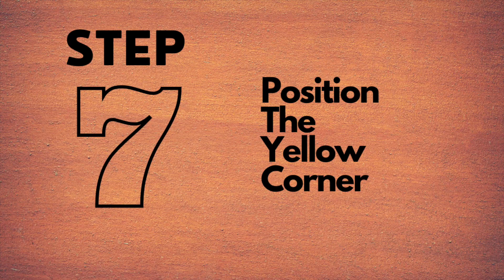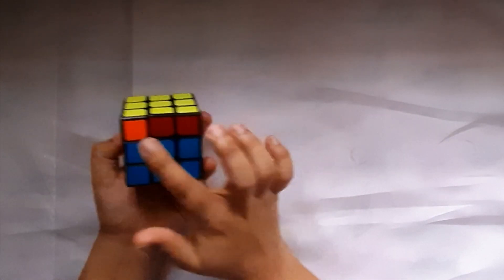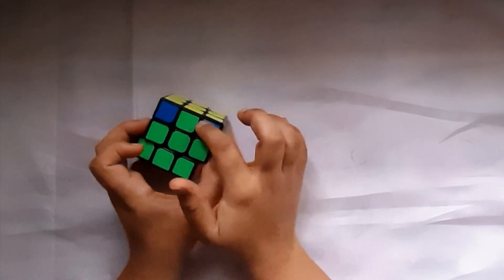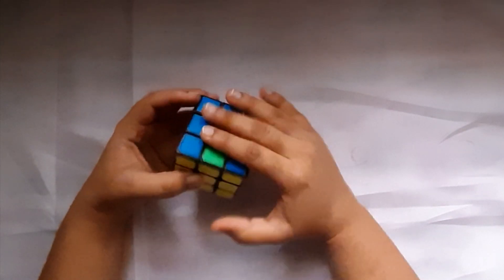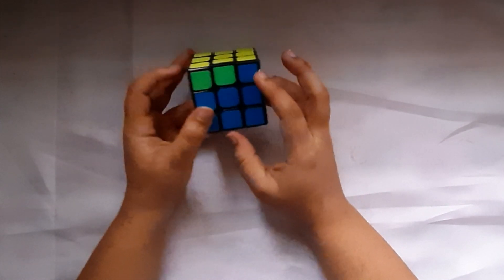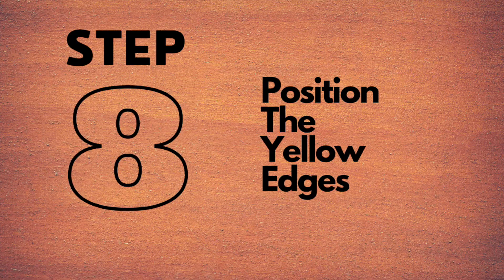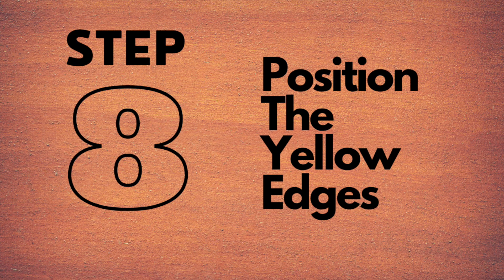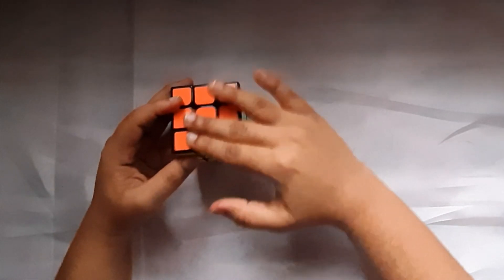How to solve RUBIKS cube top layer! Quick and easy algorithm to solve the last/top/final layer!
Learn how to solve the last layer a 3x3x3 RUBIK'S cube, under 8 minutes. Quick and easy algorithm to solve the last/top/final layer! This video is a tutorial on how to solve the top yellow layer of a 3x3 Rubik's cube. The first step is to form the yellow cross, then placing the yellow corners, followed by actually solving the yellow corners, and in the end, positioning the yellow edges.

This is a beginners' algorithm, one of the easiest ways of solving the cube. This algorithm has well-defined, easy-to-follow steps, which can help you solve the cube without much trouble.

Learning how to solve a RUBIK'S cube was one of the most exciting experiences. When I did not know anything about the cube, it was intimidating because I assumed only smart people knew how to solve it. Once I started to practice and finally learned how to solve it, I realised that it is all about understanding the problem and approaching it efficiently.

I learned that every problem can be solved and that all problems might look different in the beginning, but with the right approach, one can always find a solution. Remember, there is always a solution.

Intro: 0:00
The Yellow Cross: 0:25
Orient the Yellow Corners: 1:36
Position the Yellow Corners: 3:26
Position the Yellow Edges: 4:56
Conclusion: 7:40
Bloopers: 8:00

//CUBES USED
3x3x3 Rubik's cube(magnetic)
3x3x3 Rubik's cube (stickerless)
4x4x4 Cube
Mirror Cube

//CAMERA GEARS
Camera 1(cube recording)
Camera 2(face recording)
Mini Tripod
Mobile holder